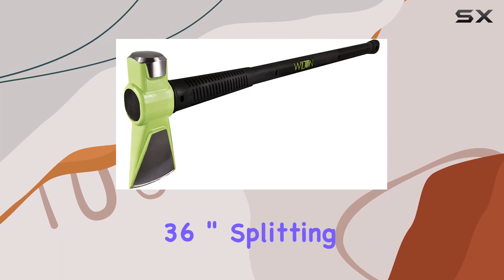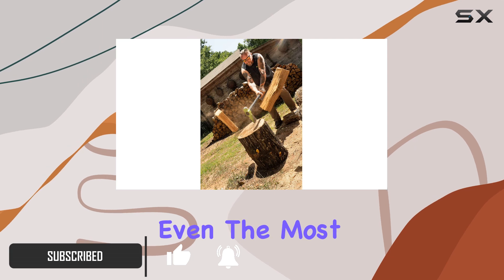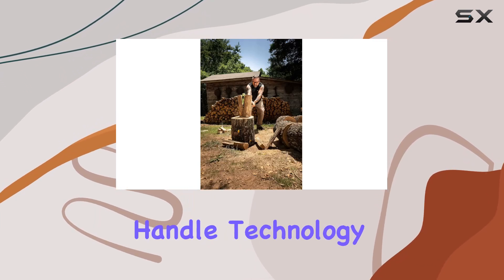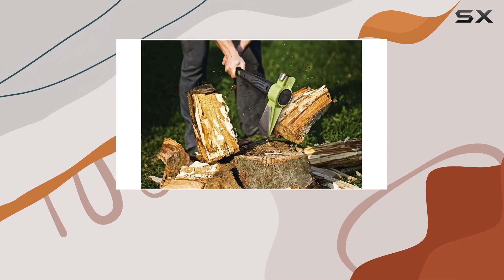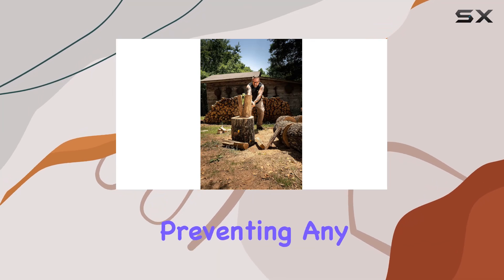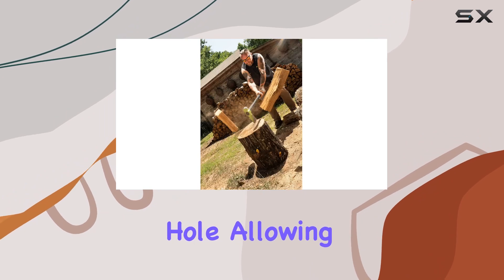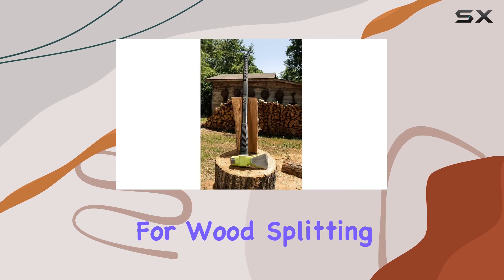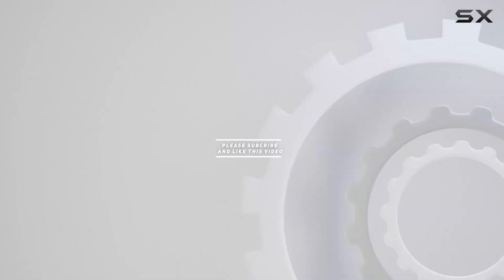Wilton B.A.S.H 36" Splitting Maul: The Best in Durability and Safety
0:00 Intro
0:06 Review

Things that we mentioned in this video:
Wilton B.A.S.H 36" Splitting : B00FRP40CW